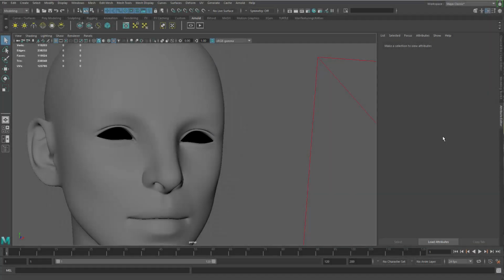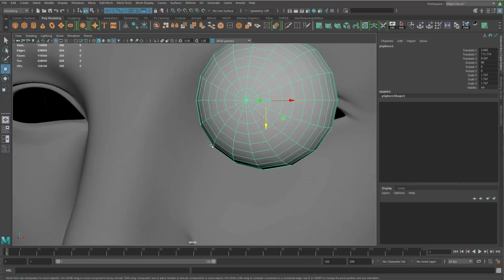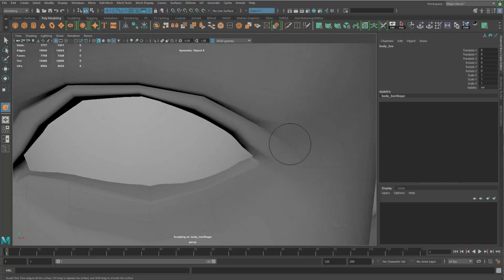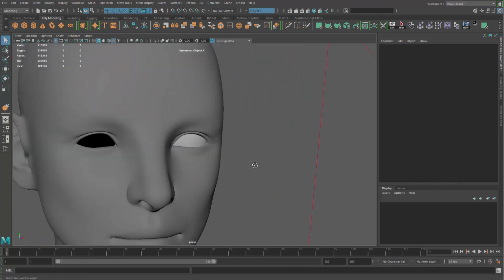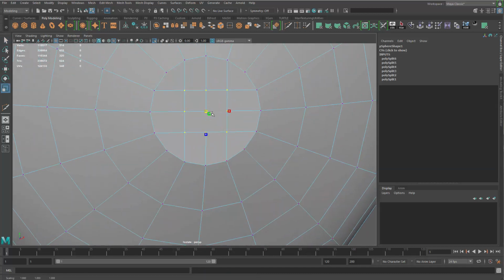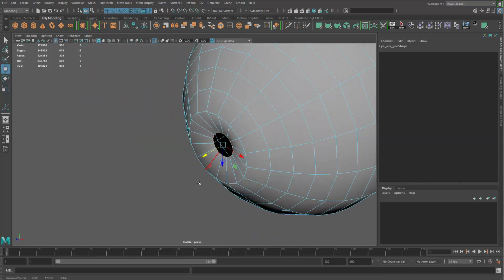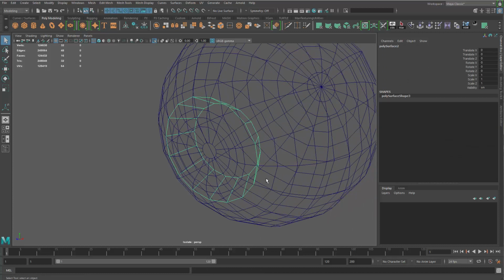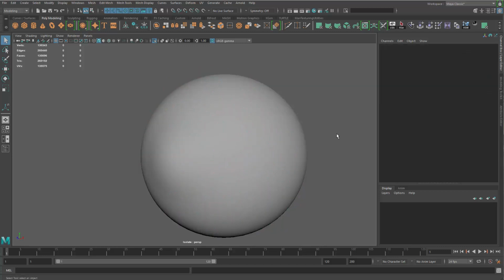01 eye modeling